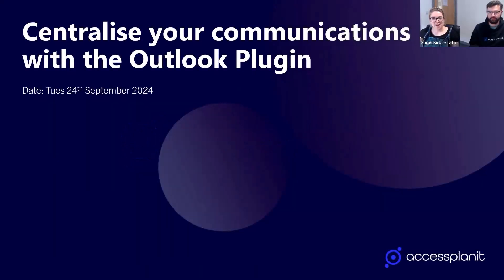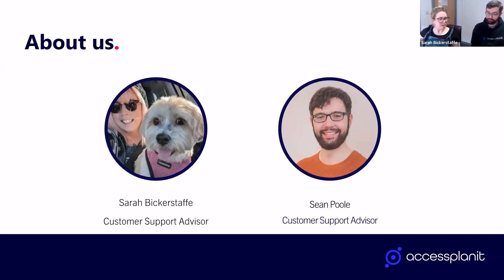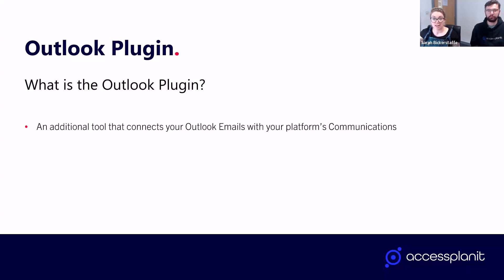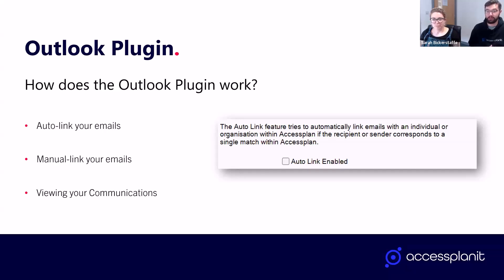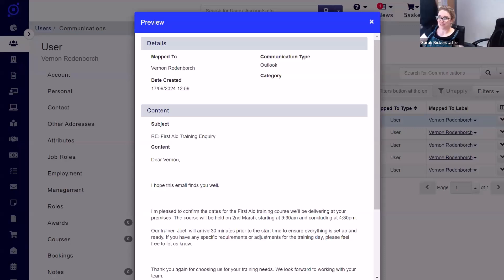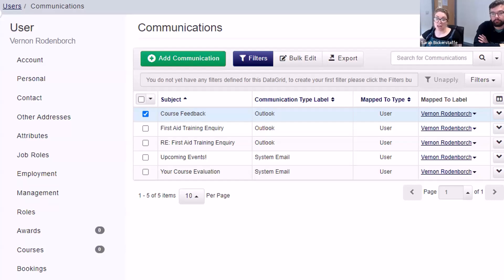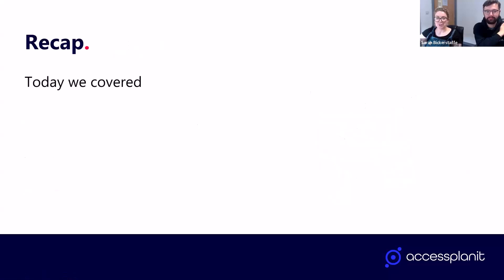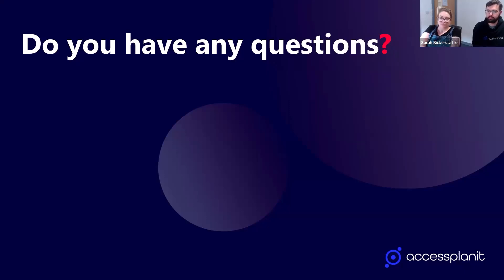Centralise your communications with the Outlook Plugin | accessplanit webinar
Join Sarah and Sean as they show us around the Outlook Plugin available in accessplanit. More resources